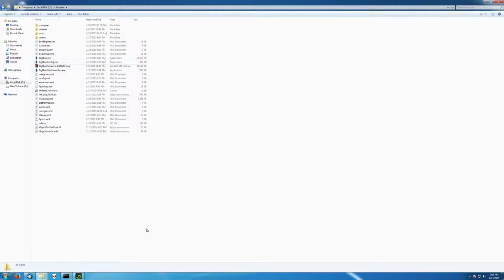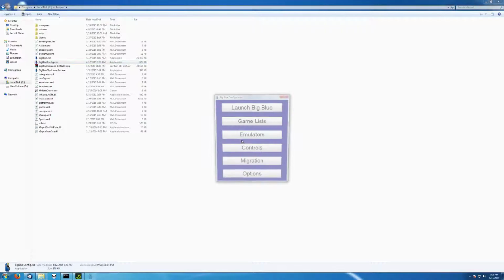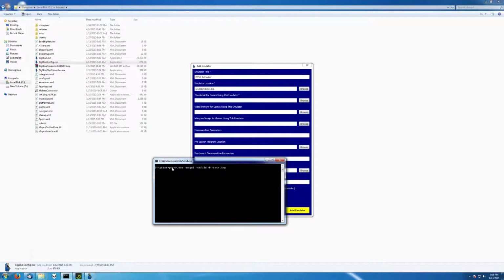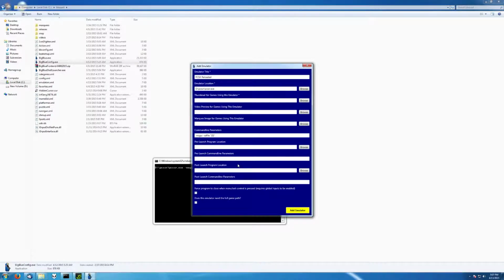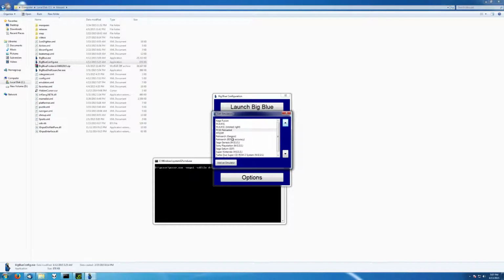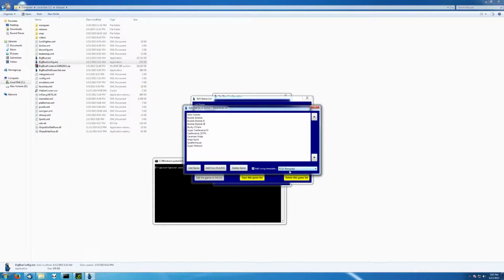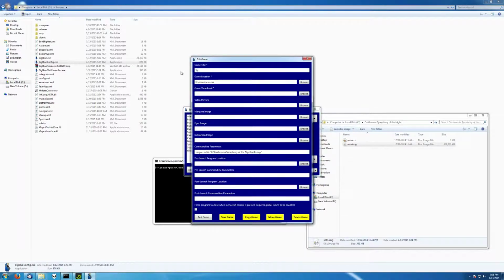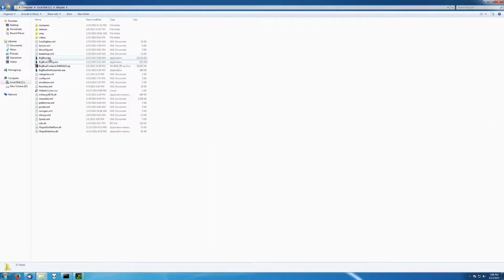How to launch games emulated by PCSX-Reloaded from Big Blue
Always with multiple interruptions.